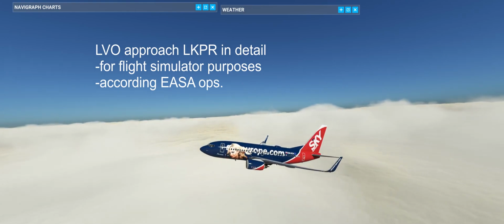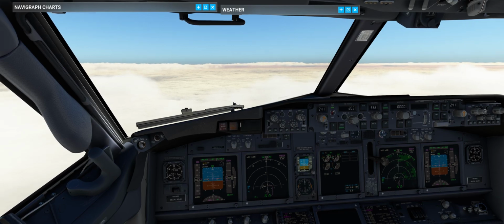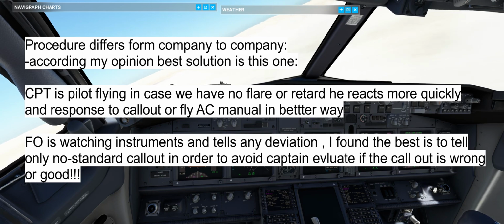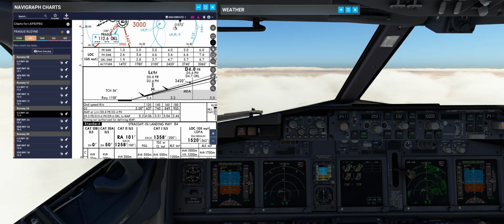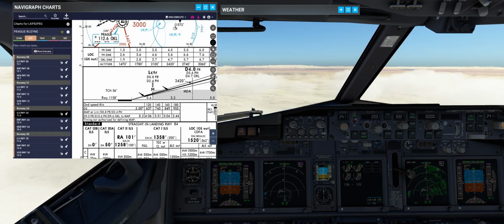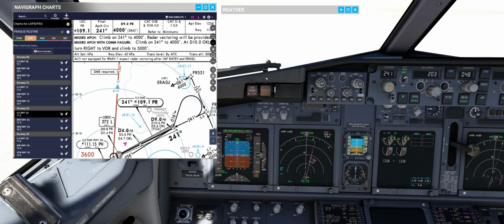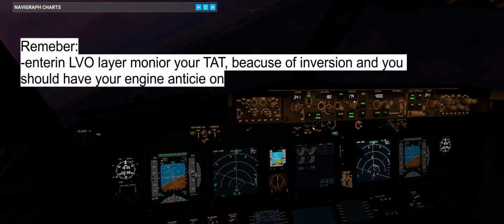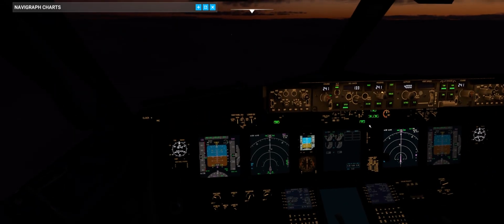Real B737 pilot LVO approach in detail, PMDG, MSFS2020, LKPR 24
This is more avdanced video how to prerforme low visibility preparation and approach in detail.  LKPR 24 for landing.

NOTE:
It is for flight simulator purpose only.
Valid for EASA ops. - not applicable for FAA
More for, those of you prepar a carrier for an airline pilot.